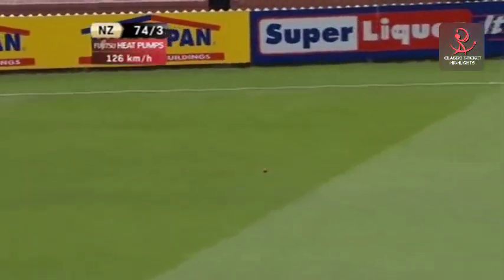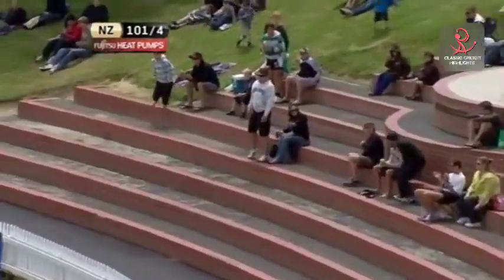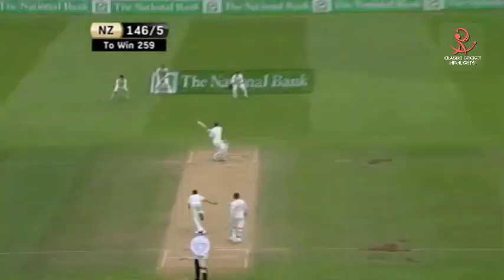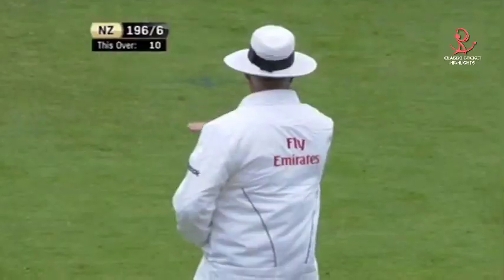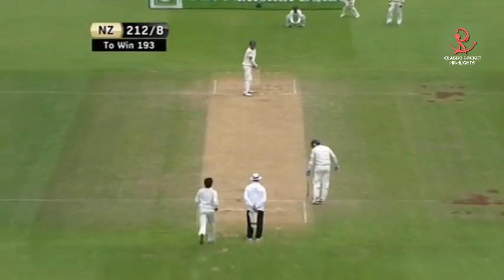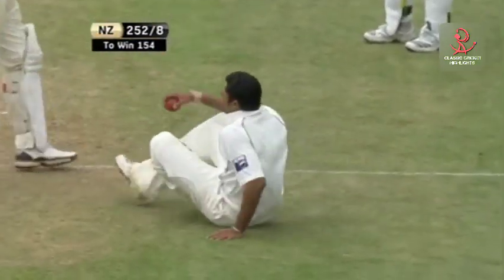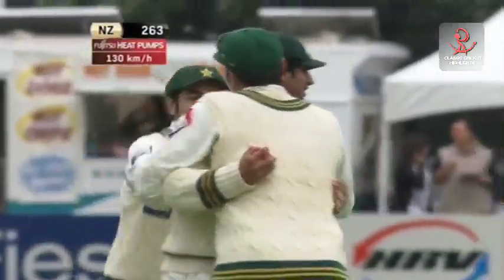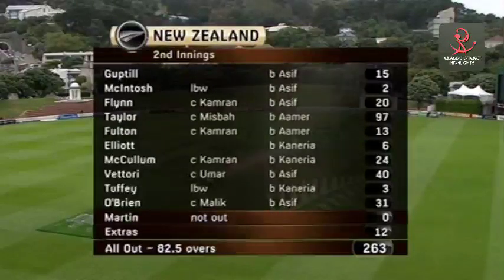New Zealand V Pakistan | 2nd Test Day 4 2009 | Full Highlights